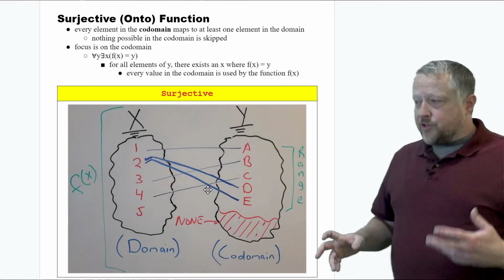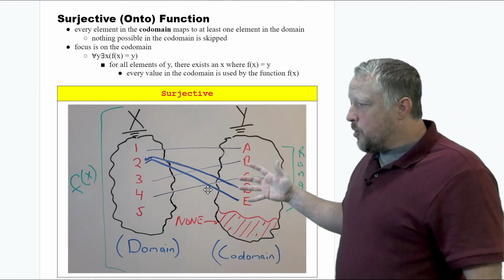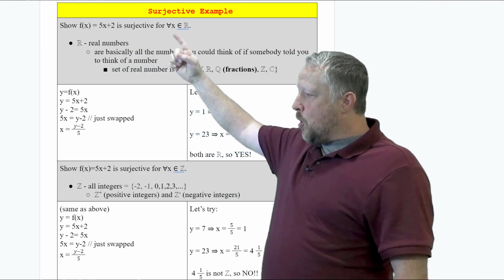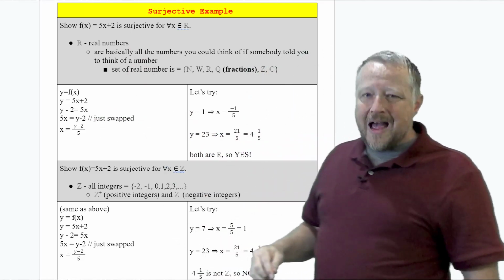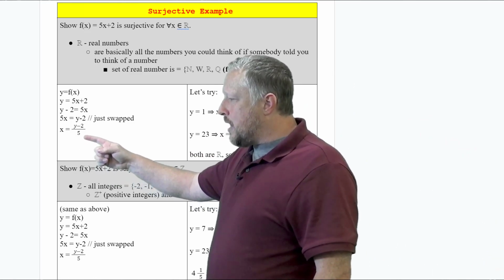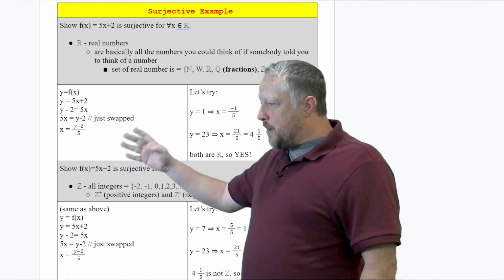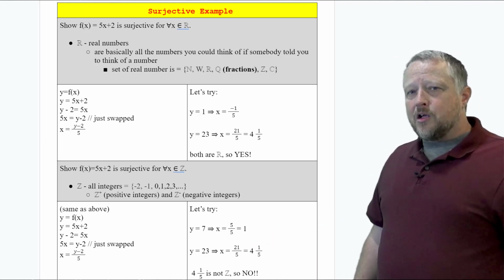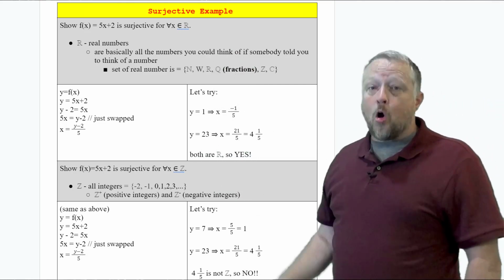6 - Surjective (Onto) Function